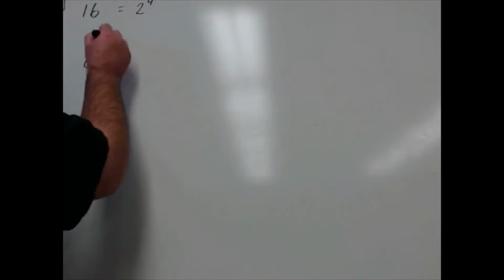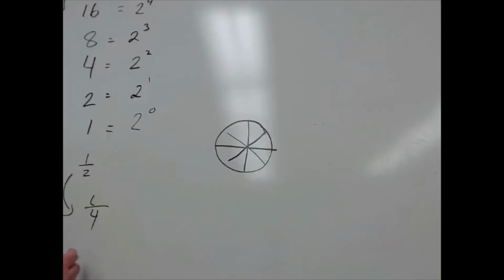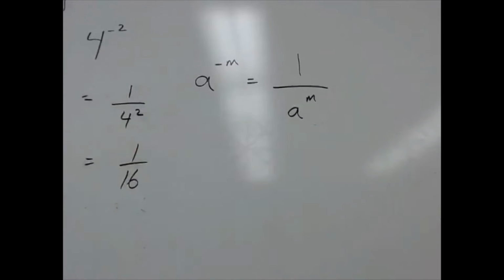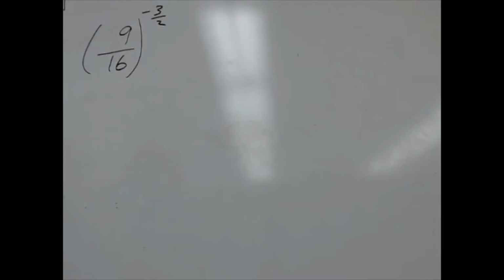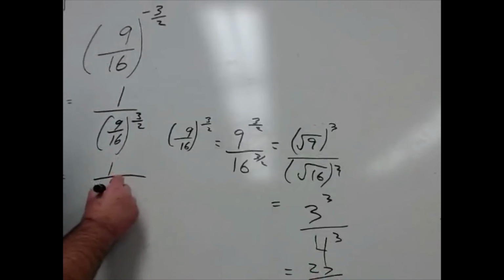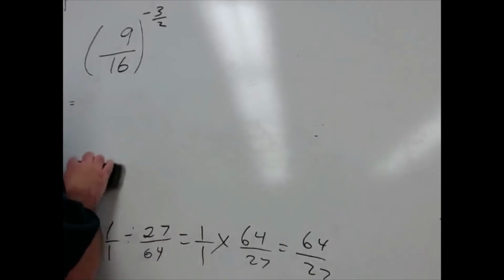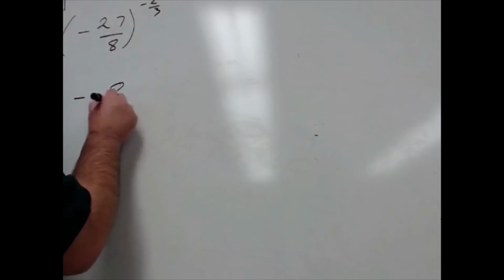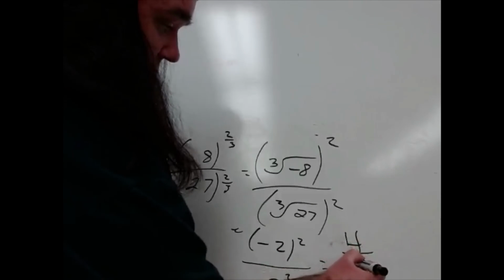MA1101B: 4.5 Negative Exponents